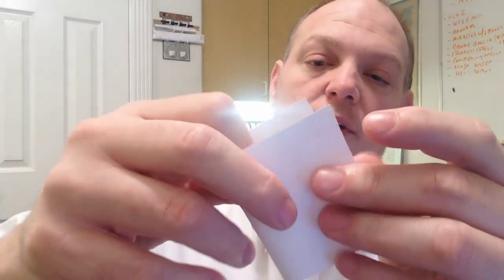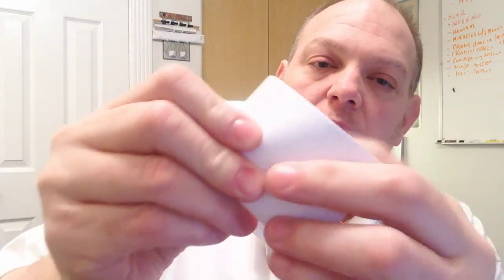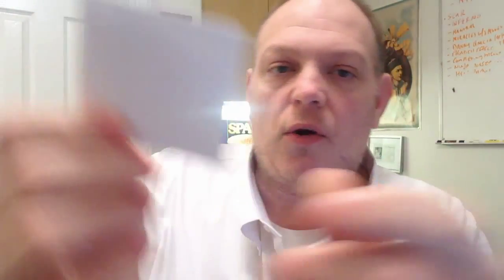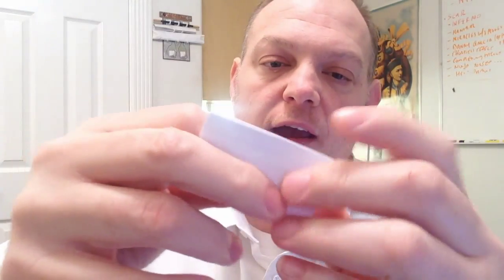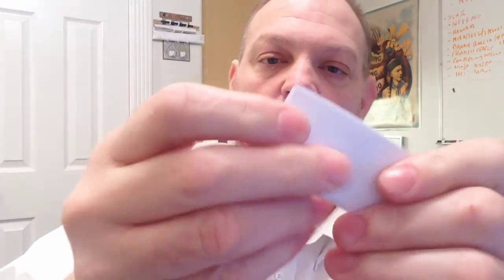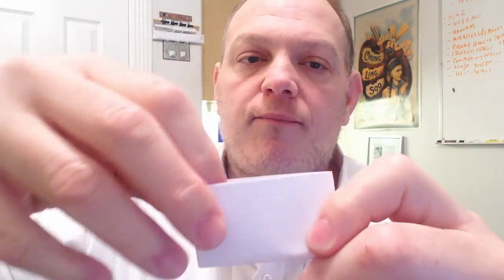Mickael Chatelain: Bill Flash Reverse Review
The gimmicks themselves do function, and I really thing that with some thinner playing cards, you might have something workable, but I've already wasted enough time on this. Plus the DVD is based on using normal cards. Add that to the fact that the DVD was terrible quality, the gimmicks are messy and expose too much, and there are very misleading statement in the ad copy, and it's hard to give this a good rating.

Final Verdict:
2 Stars with a Stone Status of rubble.

Random iTunes Song of The Moment:
The Loving Gift by Johnny Cash and June Carter